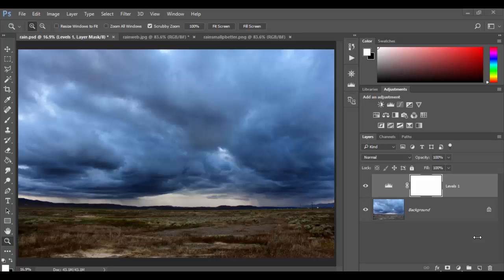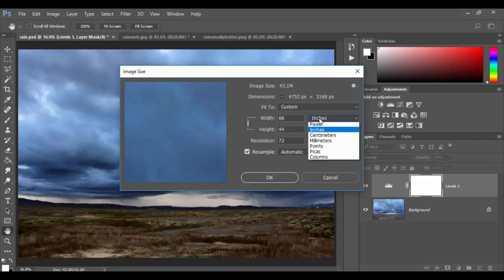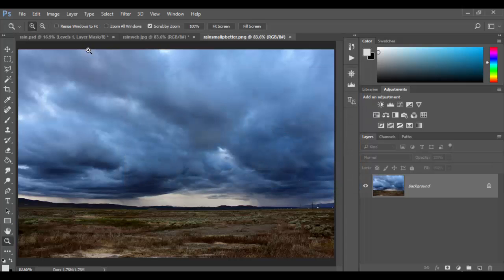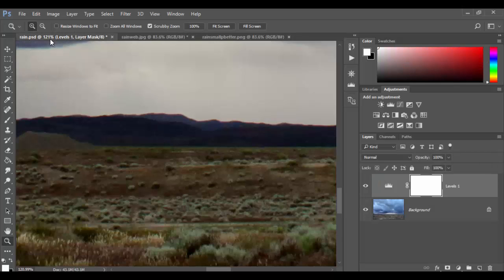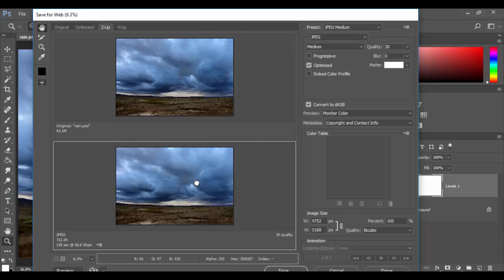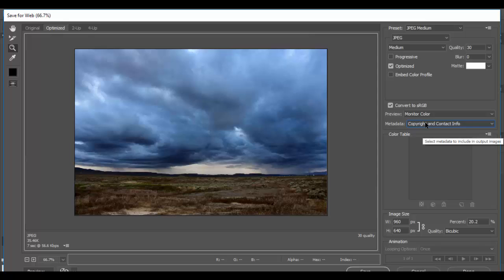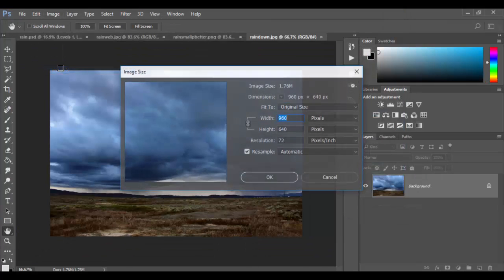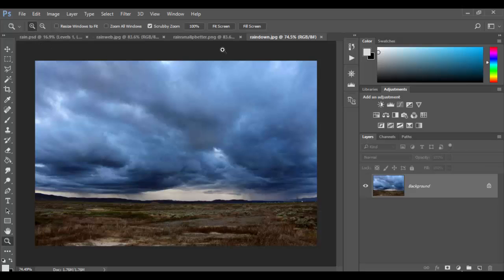Adobe Photoshop CC Saving for the Web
Learn how to Save for the Web with Adobe Photoshop CC